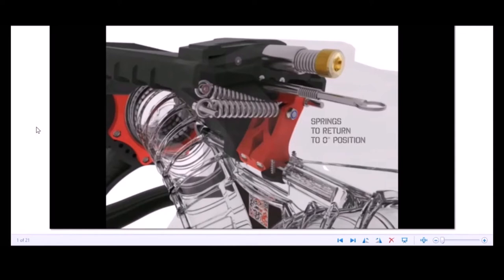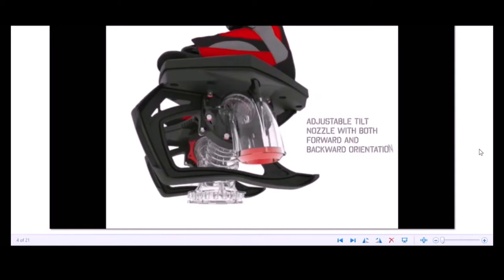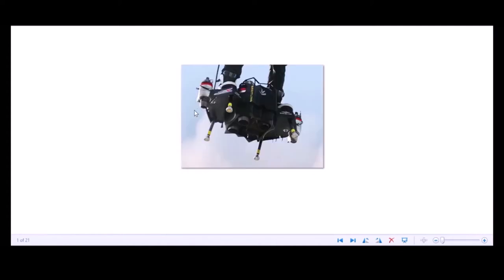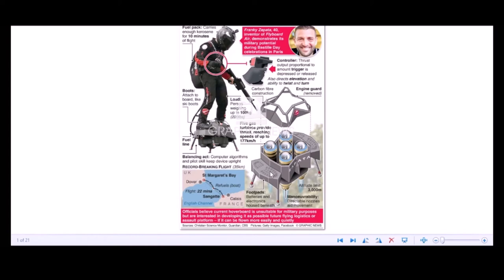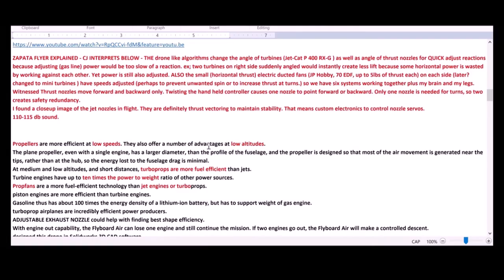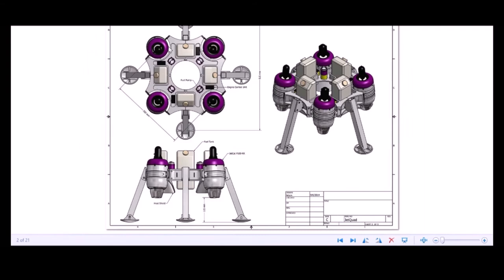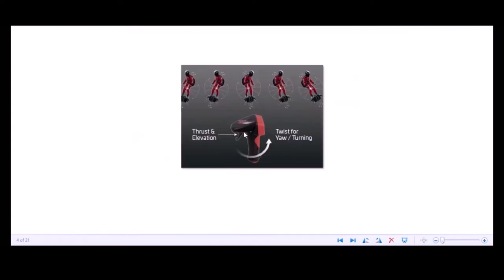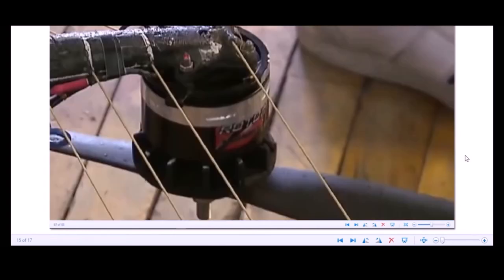DIY Flyboard Air - Jet Hoverboard - Principles and Jet Part Numbers.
I Share actual Jet part numbers and important principles. This is not step by step build but more about what needs to be included to make it work.